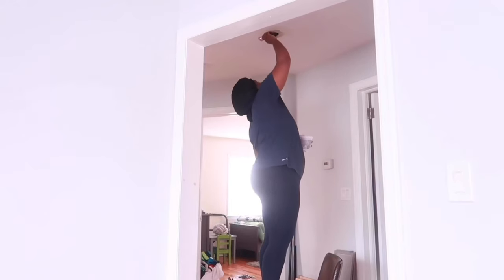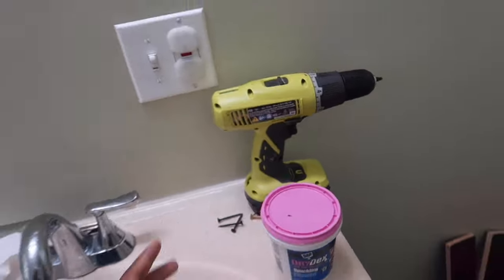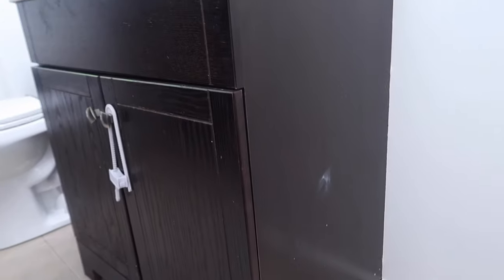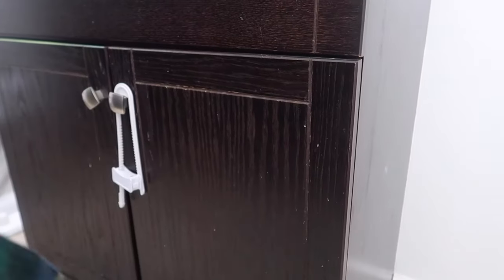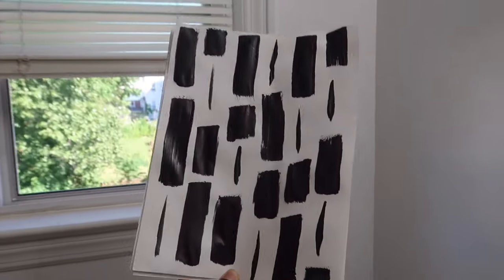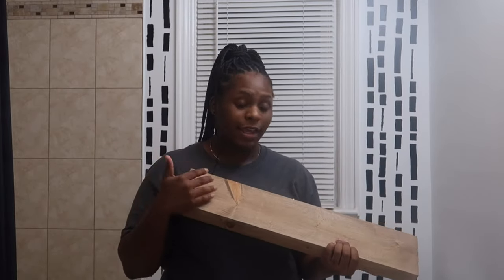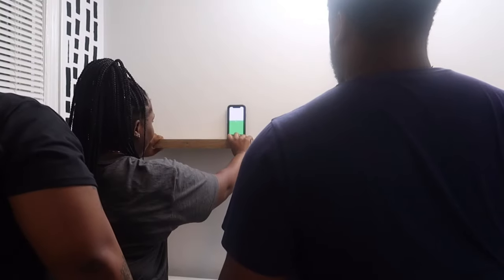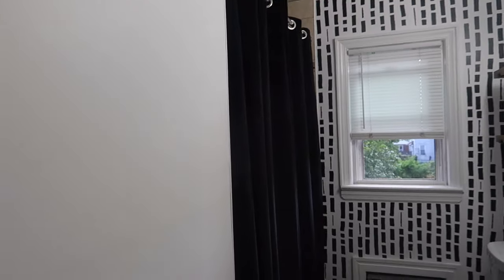SMALL BATHROOM MAKEOVER UNDER $300 | DIY WALLPAPER (Renter Friendly) | HG-KI-TV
DIY SMALL BATHROOM MAKEOVER UNDER $300 | DIY WALLPAPER (Renter Friendly) | HG-KI-TV

Welcome to HG-KI-TV the smallbathroommakeover is finally done & I am so excited to finally share it with you all. I hope you love it as much as we do!!!

SHOWER CURTAIN

FLOATING SHELVES

TOWEL HOOKS

TOILET PAPER STAND

SOAP DISPENSER

STAY AWHILE SIGN

FAUX PLANT

🔻PLEASE REMEMBER🔻
Although our vlogs are REAL accounts of our personal lives, we only show you snippets of what we want you to see. Any requests for videos &/or positive feedback & comments are encouraged! Thanks for growing w/ us!